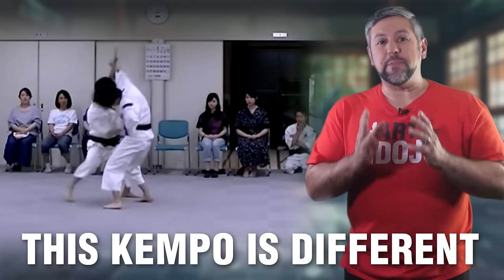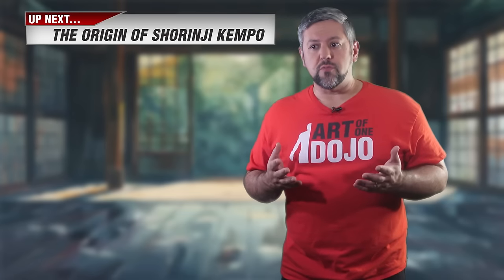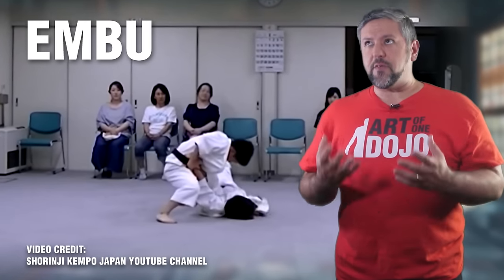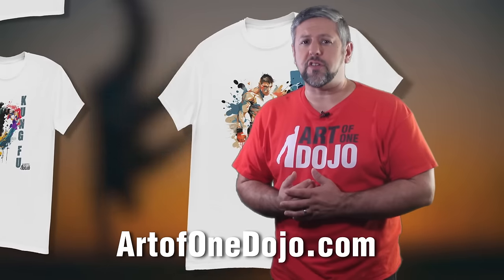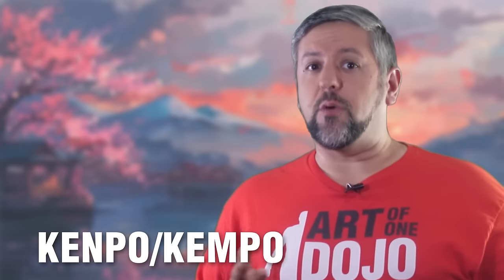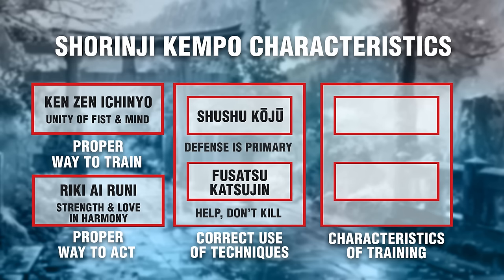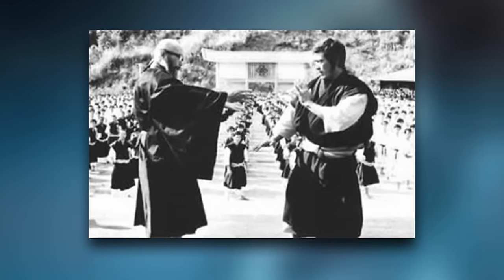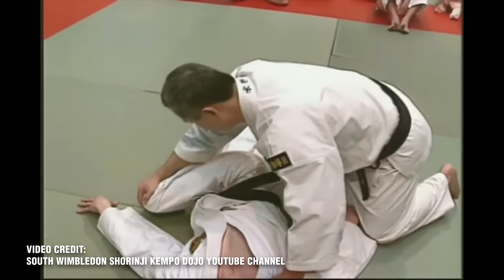What is Shorinji Kempo?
Shorinji Kempo is a very unique fighting style that features some distinct training methods. In this episode we're going to look at how a Japanese master molded Chinese martial arts into his own Kempo system. Shorinji Kempo has a rich history, distinct training methodology, and 3 unique and independent types of ranks.

Produced by Fade 2 Black Productions, Inc.